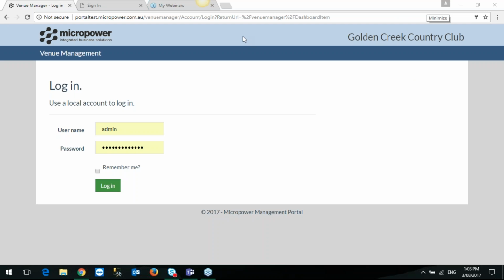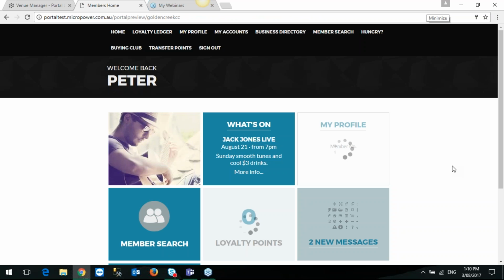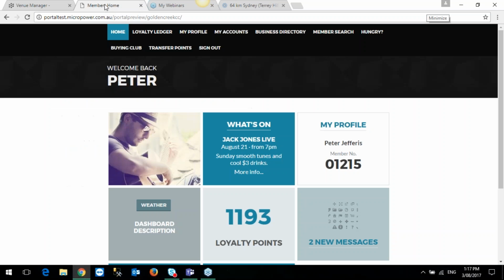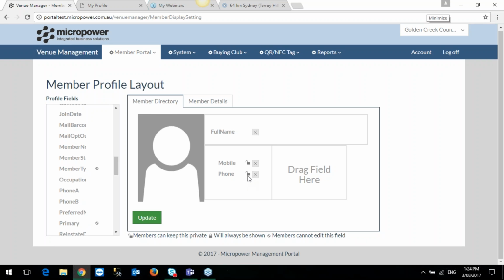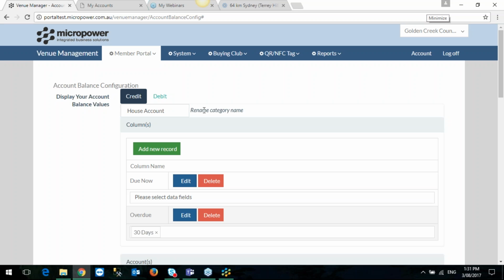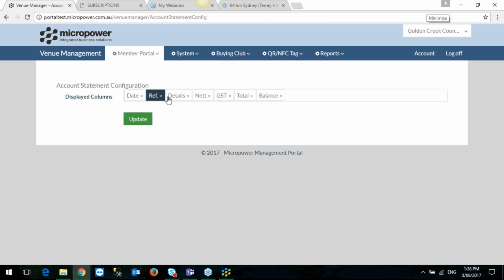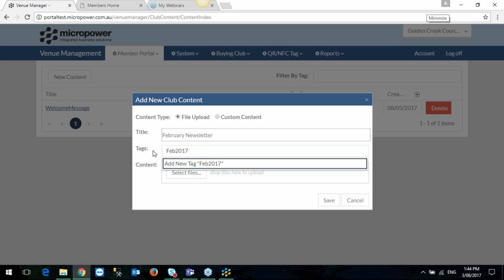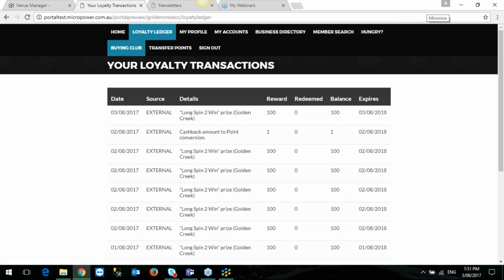Member Portal Venue Manager 03082017